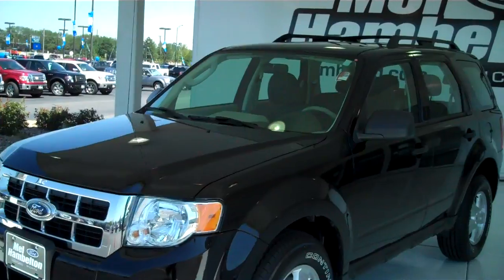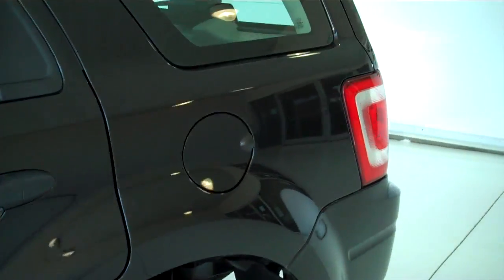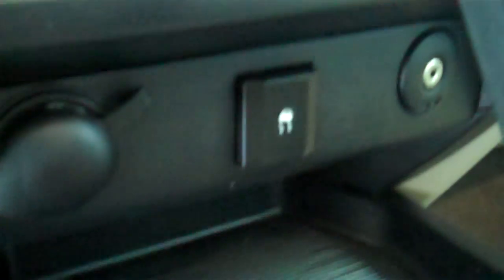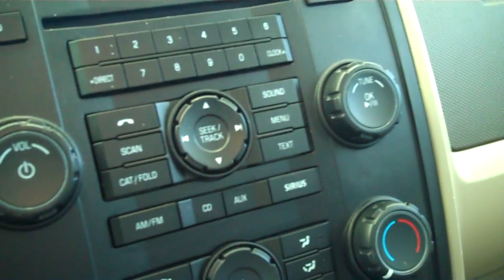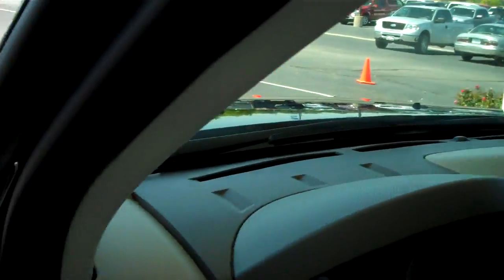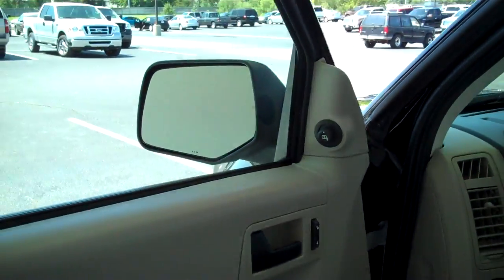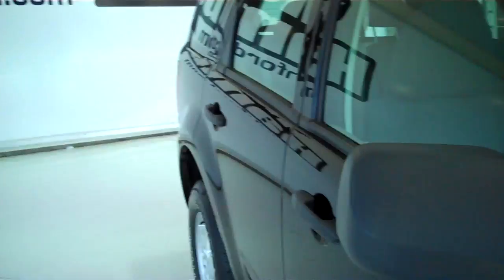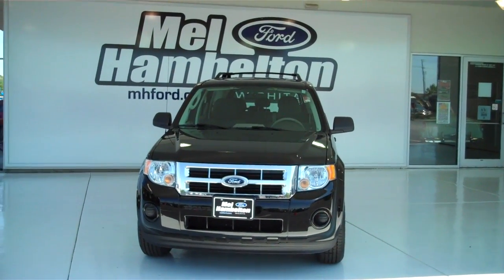2009 Ford Escape